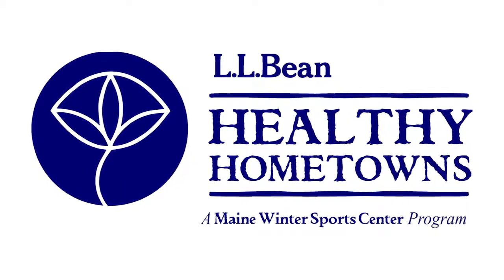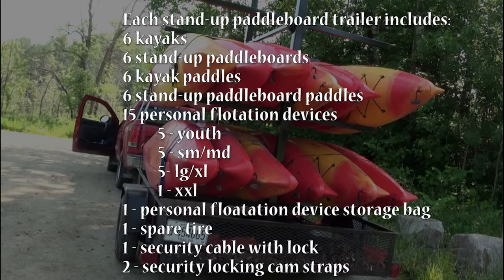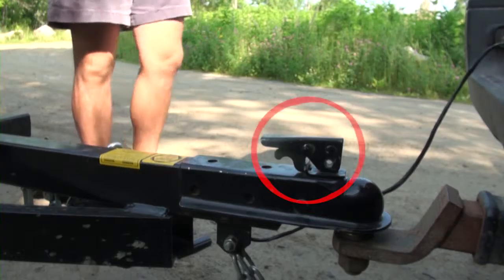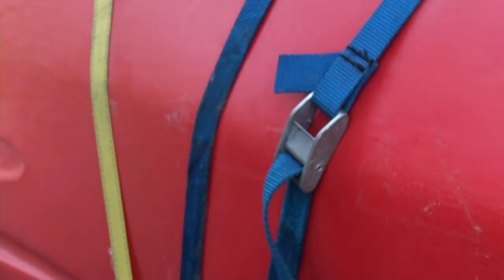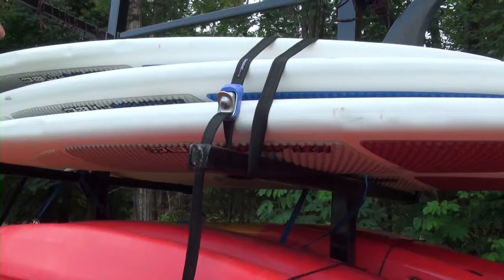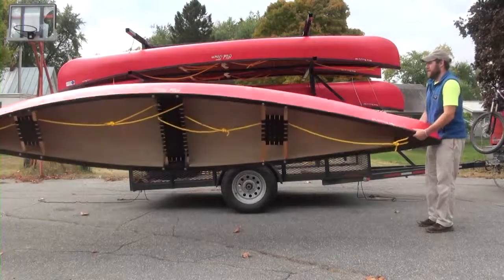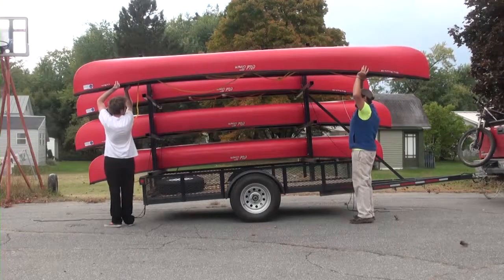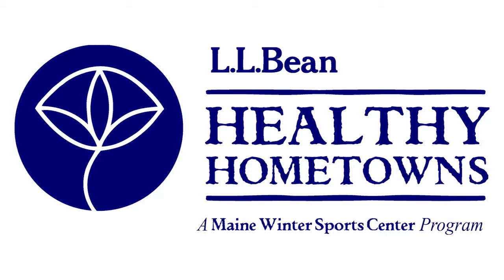Healthy Hometowns Paddlesports Trailer Info Video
This video provides a general overview of the MWSC Healthy Hometowns Paddlesports Trailers and covers towing and loading/unloading procedures.